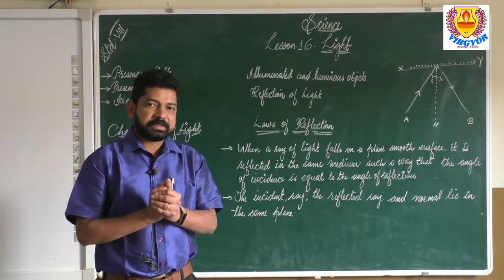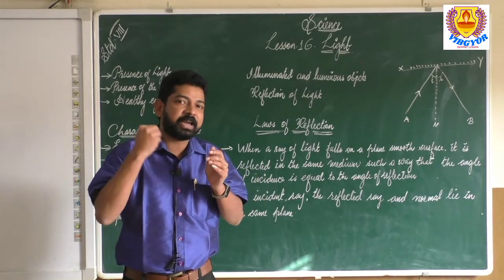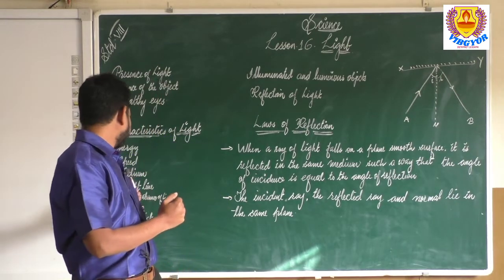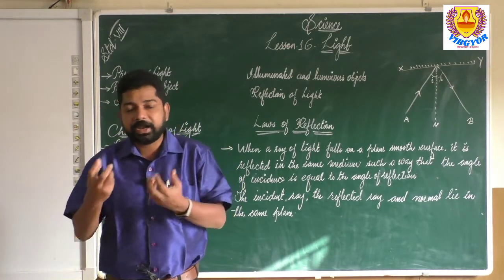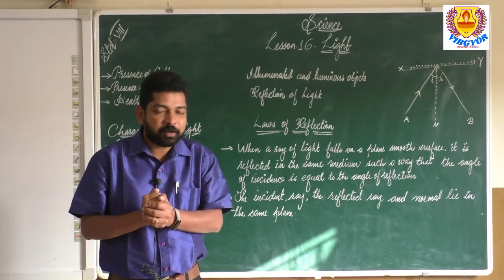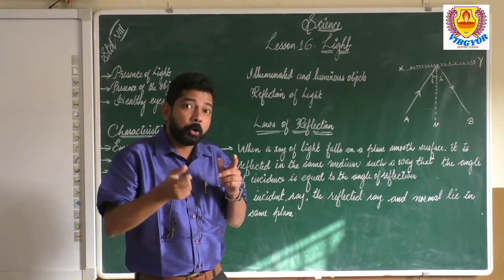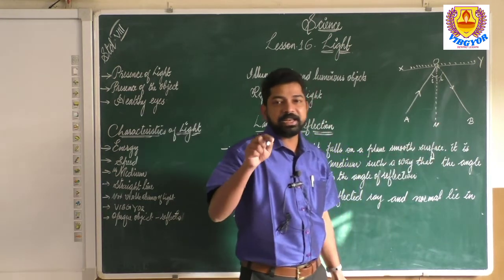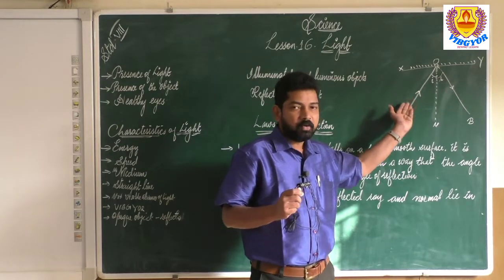CHARACTERISTICS OF LIGHT || LAWS OF REFLECTION OF LIGHT || NCERT CLASS 8 SCIENCE